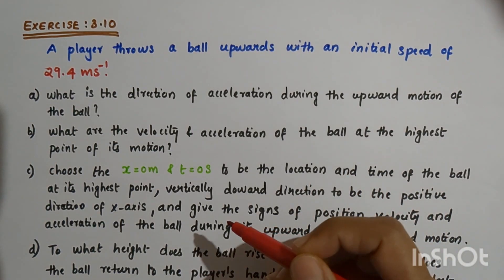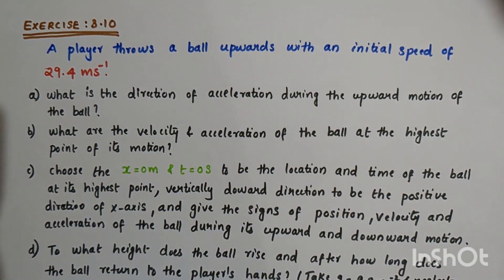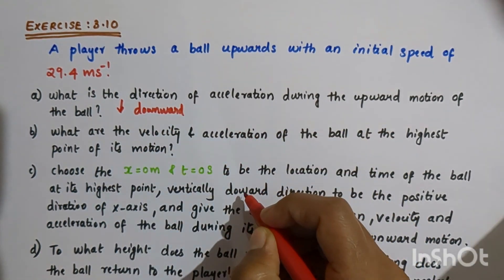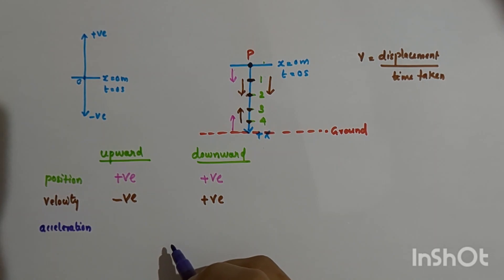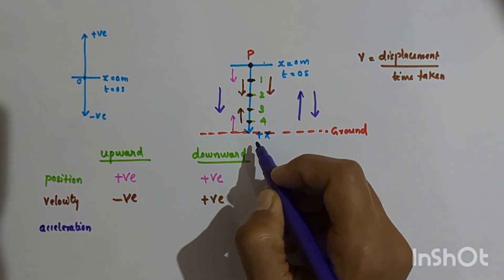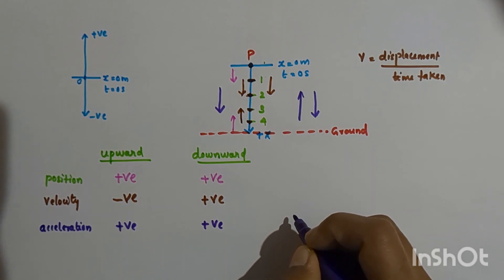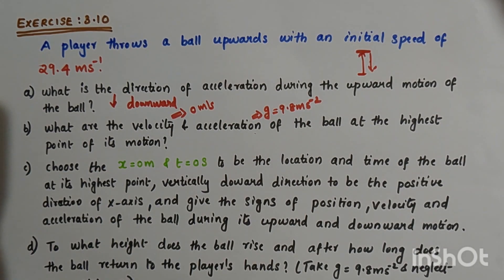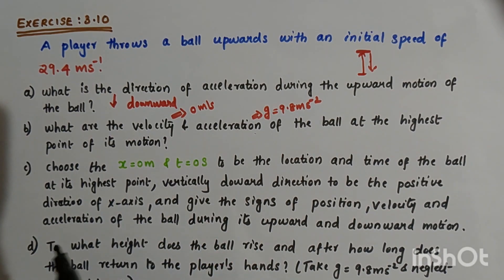Exercise 3.10 // Motion in a straight line// class 11 Physics//A player throws a ball upwards with